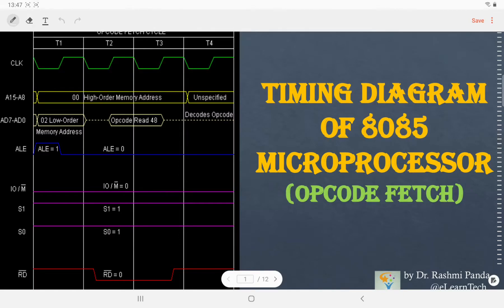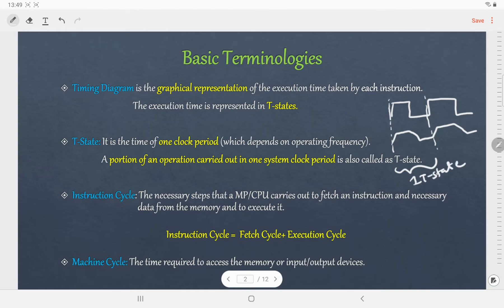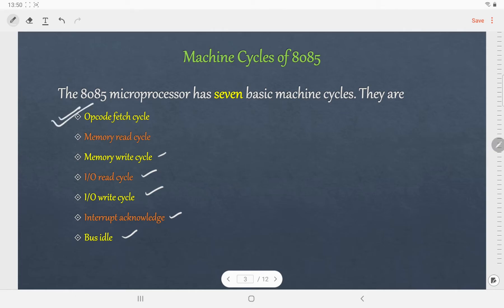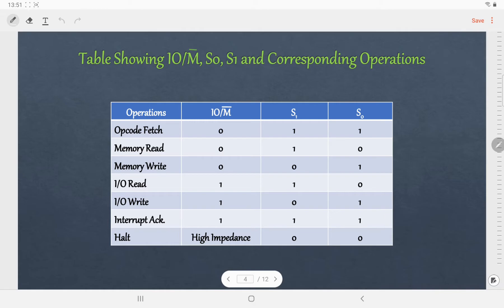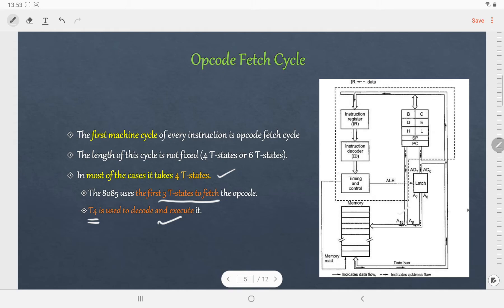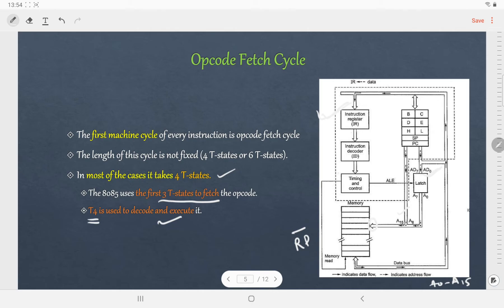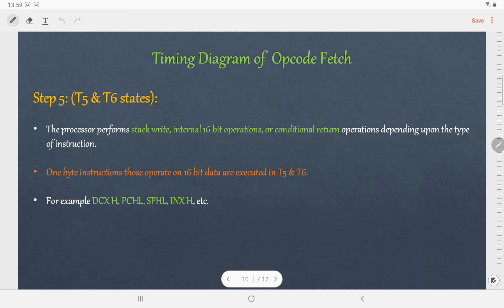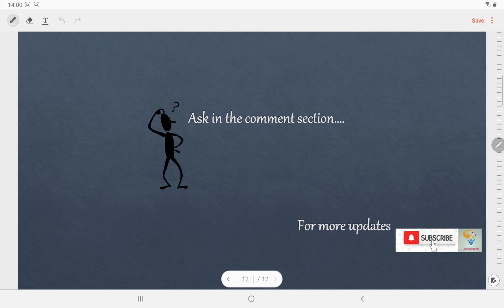Timing Diagram of Opcode Fetch Machine Cycle in 8085 Microprocessor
I have explained Opcode Fetch Timing Diagram in 8085 microprocessor in this video.

The outline of this video is as follows
1.  Terminologies associated with Timing Diagram
2.  Opcode flow between memory and microprocessor
3. Opcode Fetch Timing Diagram OpcodeFetchTimingDiagram​,